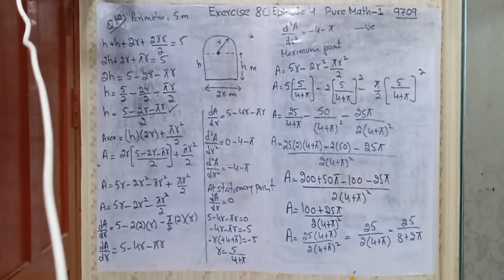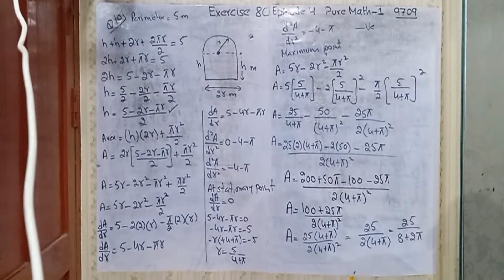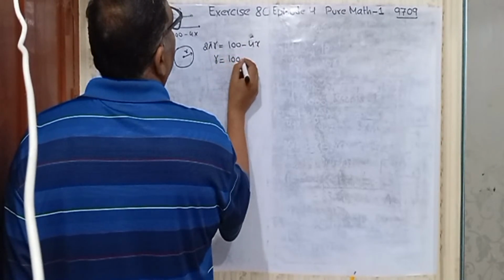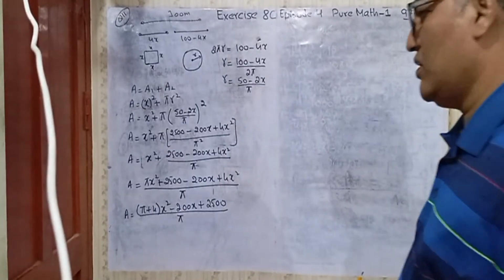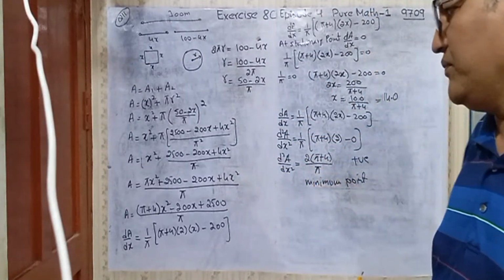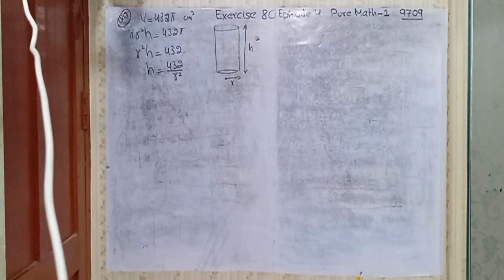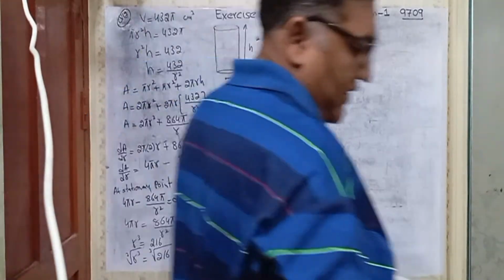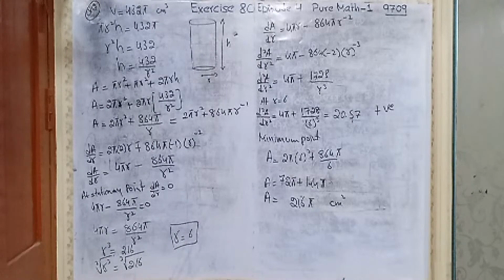Exercise 8C, Episode 4, Practical Maximum & Minimum Problems, Further Differentiation, Pure Math 1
Credit: Cambridge International AS & A Level Mathematics: Pure Mathematics 1 Coursebook by Sue Pemberton & Julian Gilbey, published by Cambridge University Press. This book is the property of Cambridge University Press.

📘 In this video, Ferhan Mazher presents the step-by-step solution of Exercise 8C from Chapter 8: Further Differentiation of the Pure Mathematics 1 Coursebook.

🔎 Exercise 8C focuses on Practical Maximum and Minimum Problems, an important application of differentiation where real-life scenarios are modeled to find optimal solutions. These questions are essential for mastering problem-solving techniques required in Cambridge International AS & A Level Mathematics (9709), Paper 1.

🎯 This video will help students:

Understand how to apply differentiation to optimization problems.

Learn systematic methods for tackling exam-style questions.

Build confidence for Paper 1 of the 9709 Mathematics syllabus.

✅ Whether you are preparing for your A Level exams, revising for tests, or strengthening your calculus concepts, this video provides a clear explanation to guide you through the most important techniques in solving maximum and minimum problems.